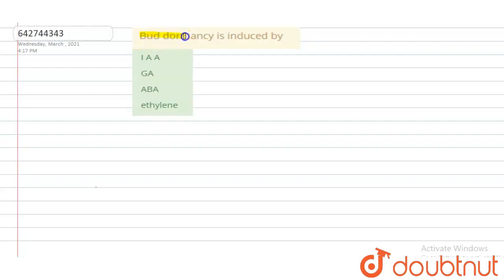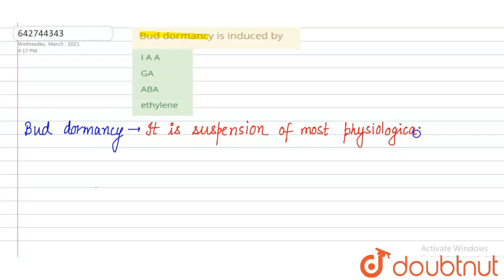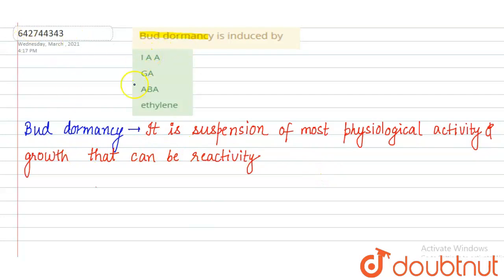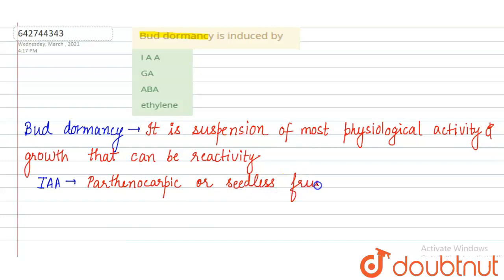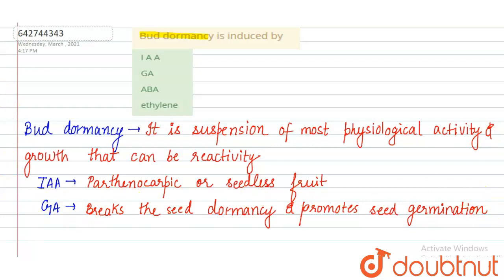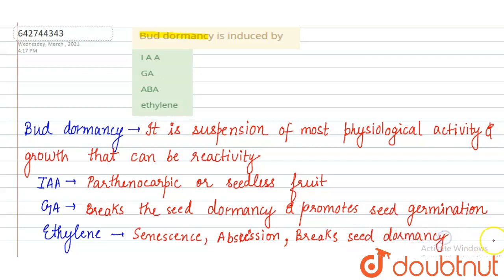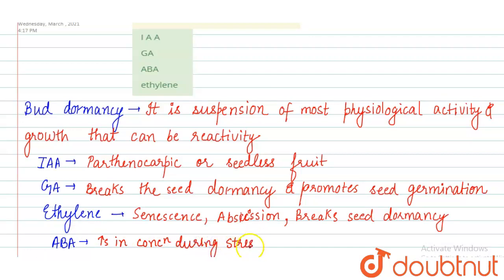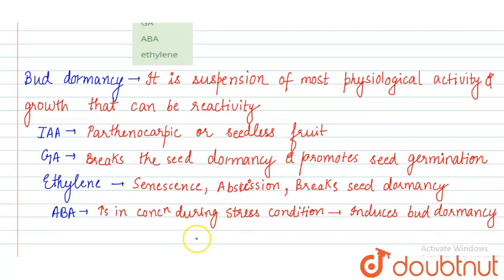Bud dormancy is induced by | 11 | PLANT GROWTH AND DEVELOPMENT | BIOLOGY | NCERT FINGERTPS ENGL...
Bud dormancy is induced by
Class: 11
Subject: BIOLOGY
Chapter: PLANT GROWTH AND DEVELOPMENT
Board:NEET

👉 Have Any Query? Ask Us.